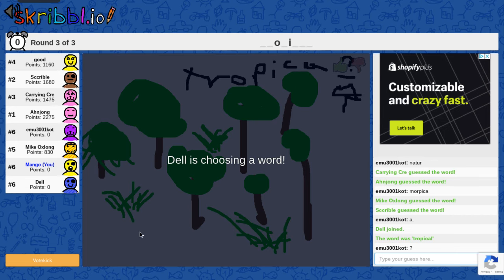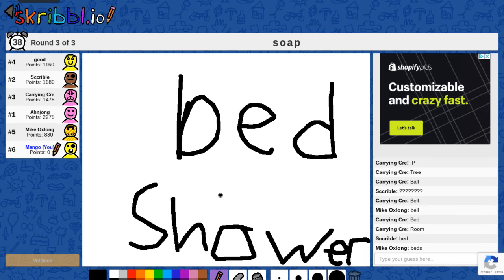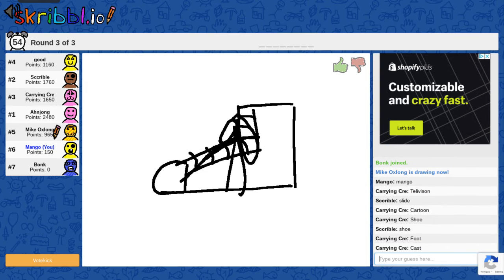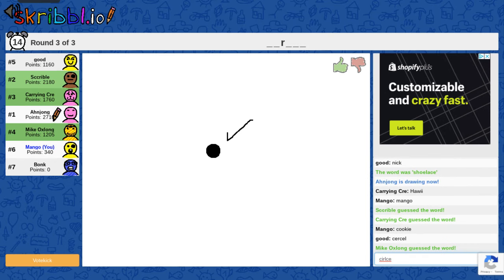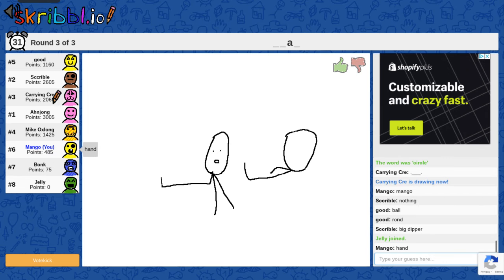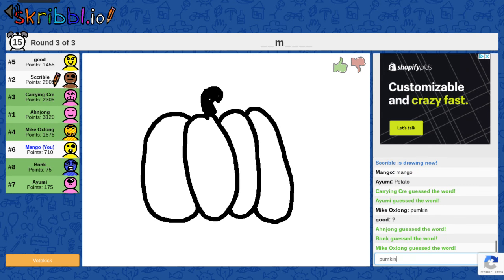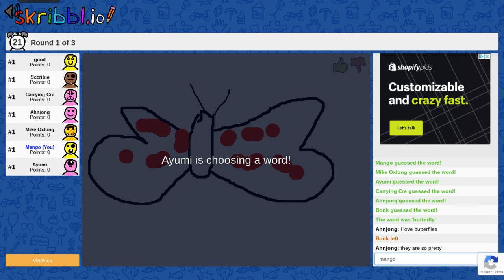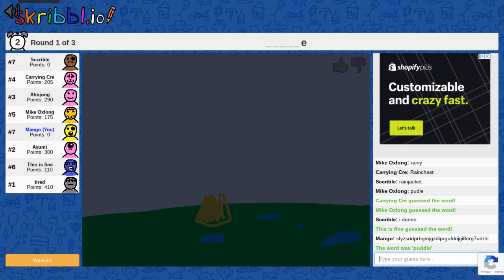skribble.io)Anther game I suck at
In this episode I play Skribble.io BTW Im bad